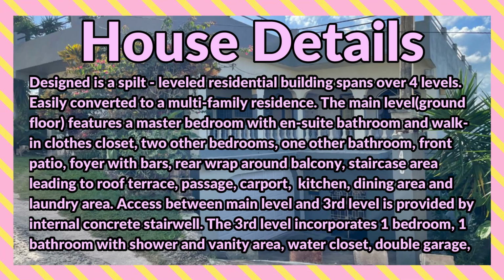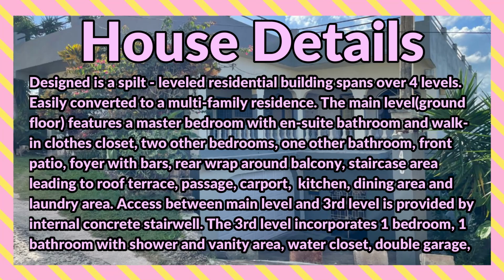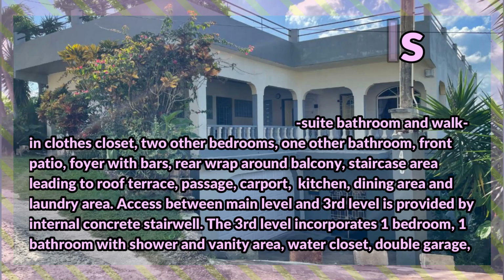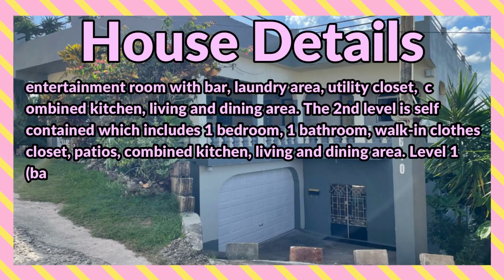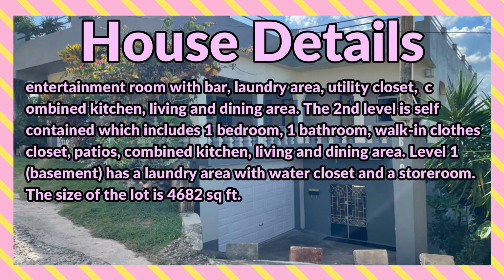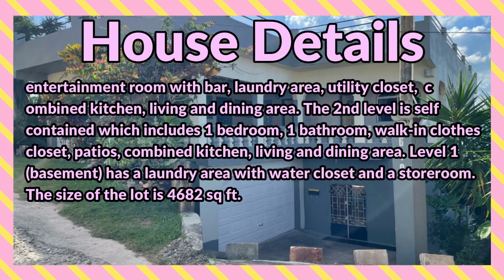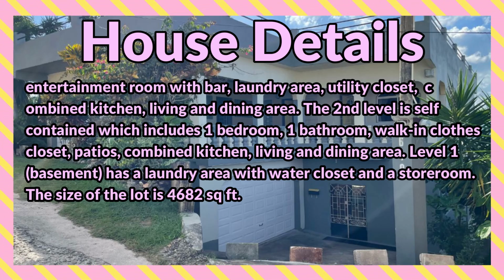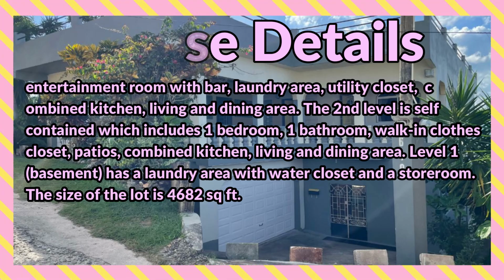5 Bedrooms 5 Bathrooms House For Sale at Azalea Loop Avenue, Three Hills, St. Mary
Designed is a spilt - leveled residential building spans over 4 levels. Easily converted to a multi-family residence. The main level(ground floor) features a master bedroom with en-suite bathroom and walk-in clothes closet, two other bedrooms, one other bathroom, front patio, foyer with bars, rear wrap around balcony, staircase area leading to roof terrace, passage, carport,  kitchen, dining area and laundry area. Access between main level and 3rd level is provided by internal concrete stairwell. The 3rd level incorporates 1 bedroom, 1 bathroom with shower and vanity area, water closet, double garage, entertainment room with bar, laundry area, utility closet,  combined kitchen, living and dining area. The 2nd level is self contained which includes 1 bedroom, 1 bathroom, walk-in clothes closet, patios, combined kitchen, living and dining area. Level 1 (basement) has a laundry area with water closet and a storeroom.

If interested contact the Sales Agent here:
Cohen & Cohen Company Realty Ltd

JMD $45,000,000